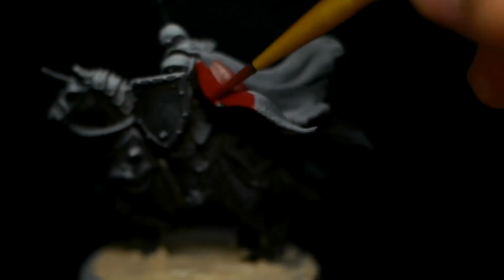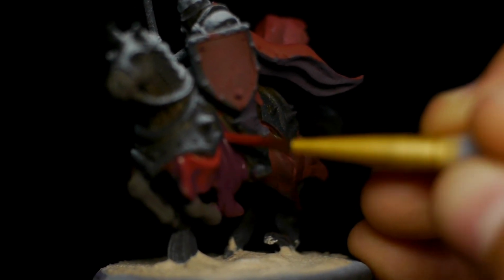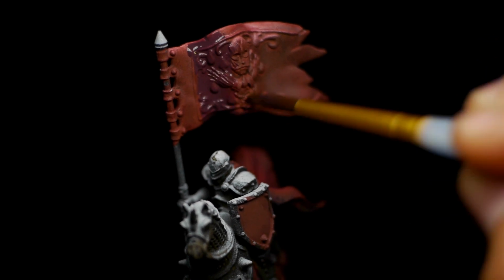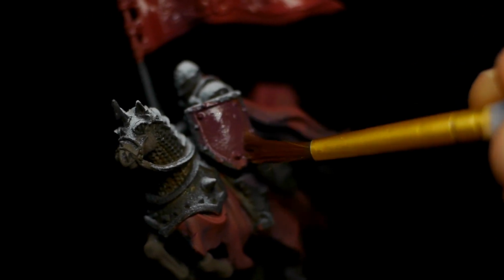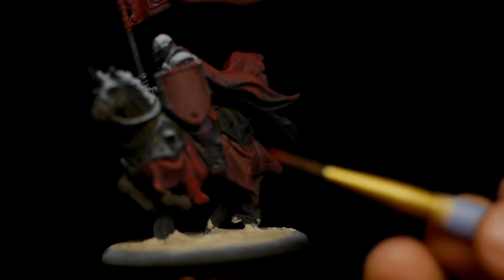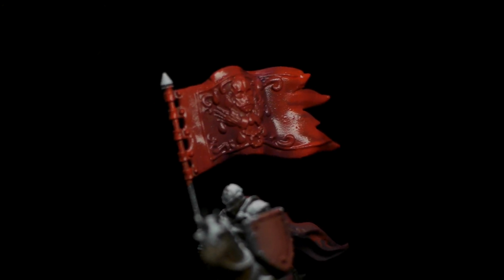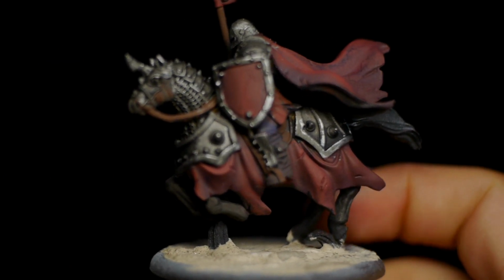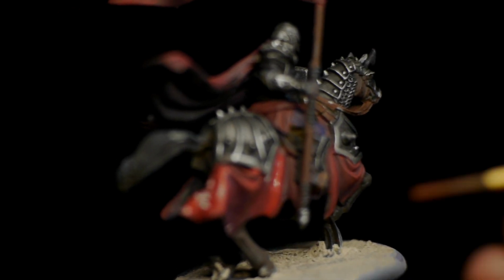Easy Blending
Don't let large areas get you down, just mix it while it's wet and you won't have to frown!